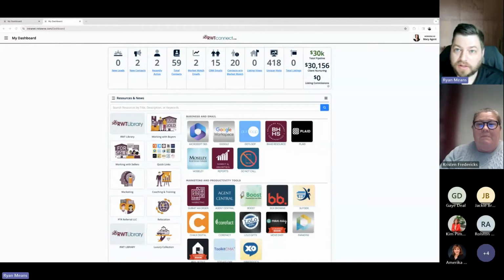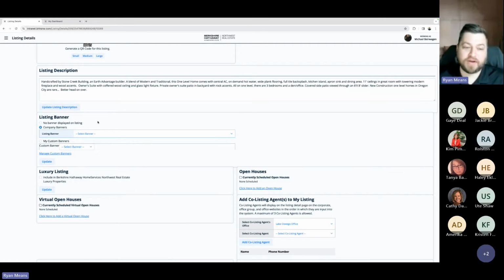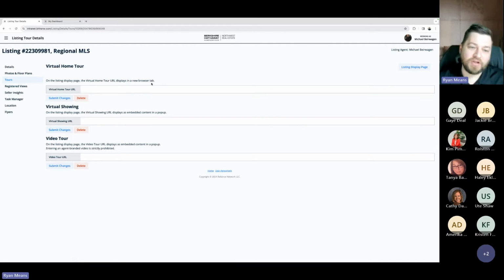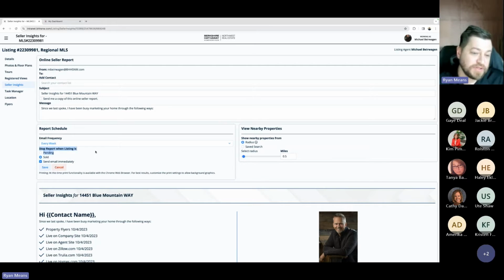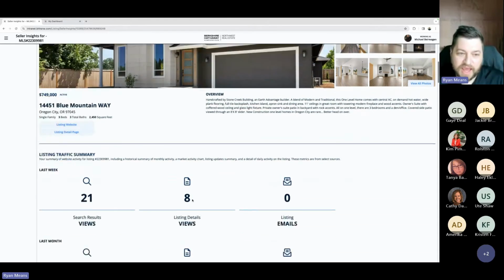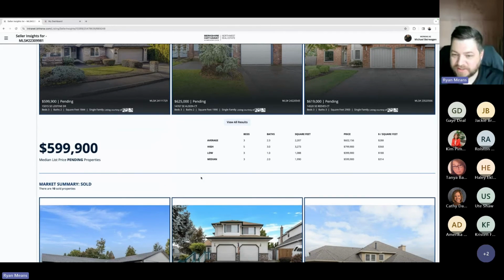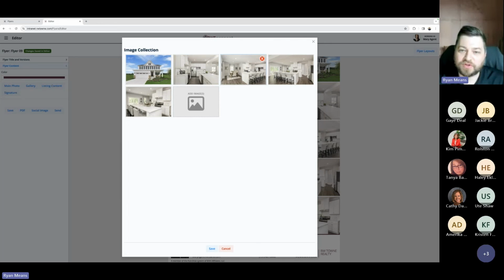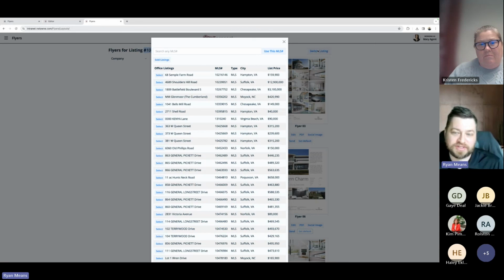Reliance Listing Manager and Seller Reports